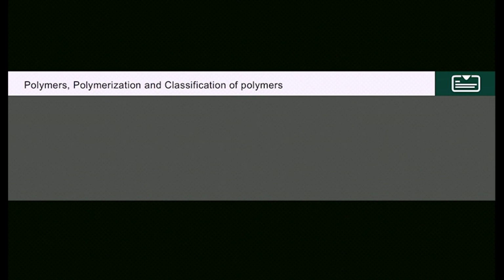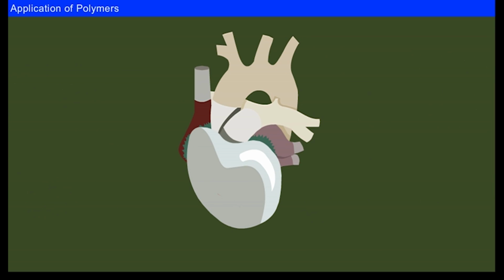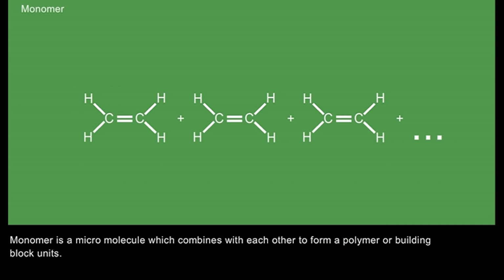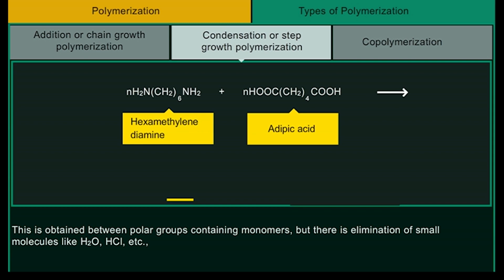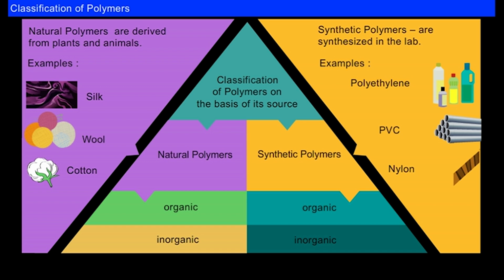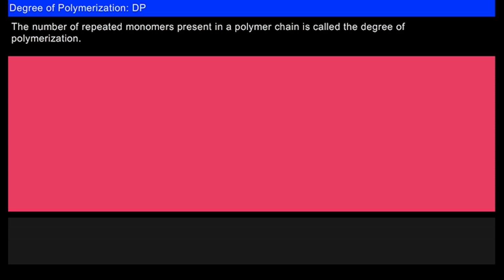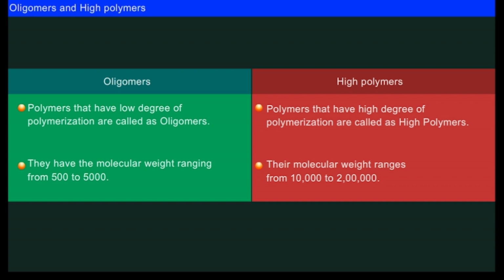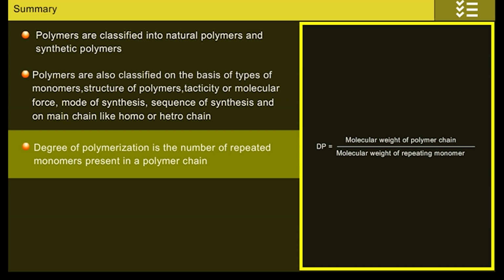Polymers Definition and Classification of Polymers [ Year-1]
Watch this video to know more about polymers, its classification and polymerization.
Department: Common
Subject: Engineering Chemistry
Year: 1